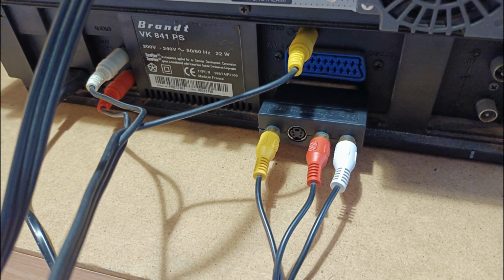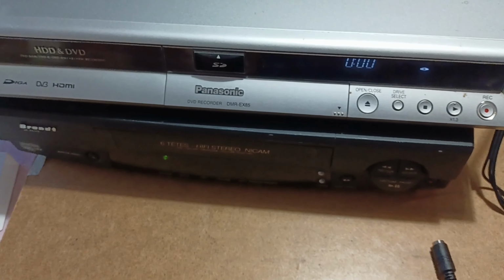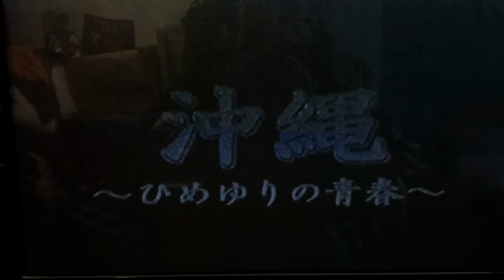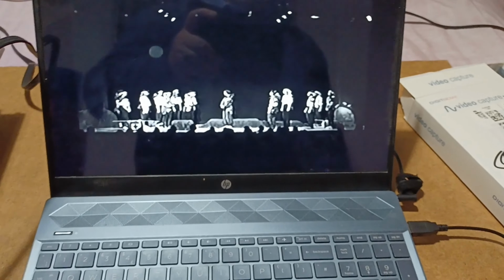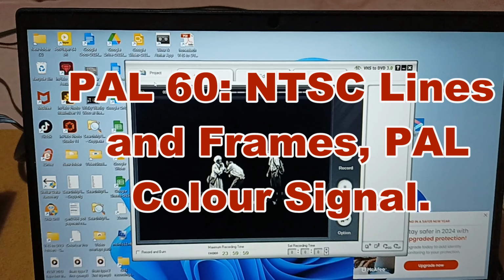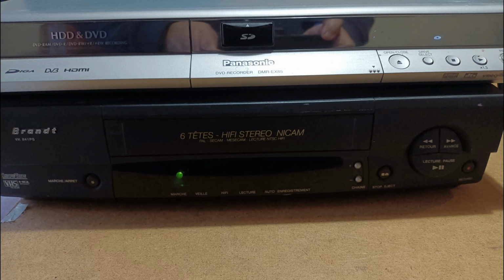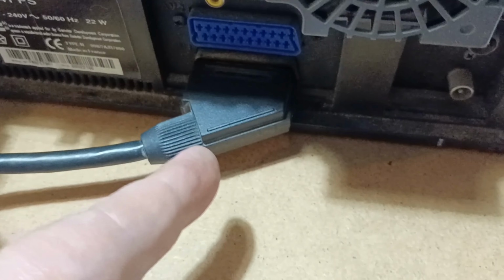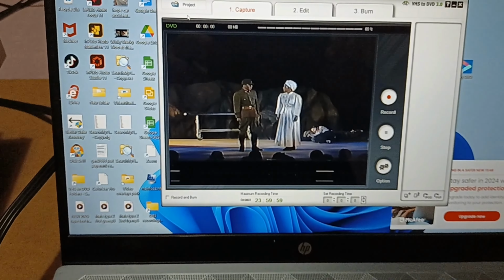VHS to Digital: How to Convert Your VHS Tapes in 2025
Digitising old VHS tapes and stuck with the NTSC‑to‑PAL nightmare?  You can copy. This video breaks down exactly why US and UK video standards clash — and how to convert your tapes properly without losing quality, audio sync, or colour accuracy.

We’ll walk through:

The difference between NTSC (USA) and PAL (UK/Europe)

Why VHS conversions often fail or look distorted

How frame rates, colour encoding, and tape formats affect digital transfers

Practical solutions for converting NTSC to PAL (and vice‑versa)

What equipment and settings actually work in 2024/2025

Real‑world problems you’ll face — and how to beat them

Whether you're preserving family memories or restoring old footage for YouTube, this guide makes the whole process make sense.

Chapters
00:00 VHS Transfer
00:31 NTSC PAL
00:55 Convert a tape
00:57 How the problem Shows and why
0203 What happens if the wrong machine is used.
04.36 How to transfer
06:00 The results.

When you click on links to various merchants posted here and make a purchase, this can result in me earning a commission.
titl tmumb 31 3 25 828v